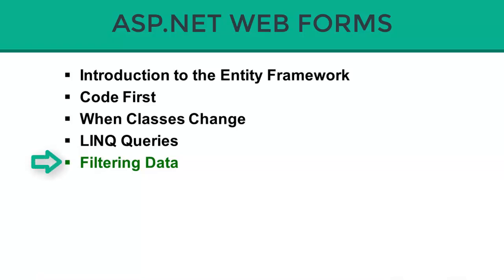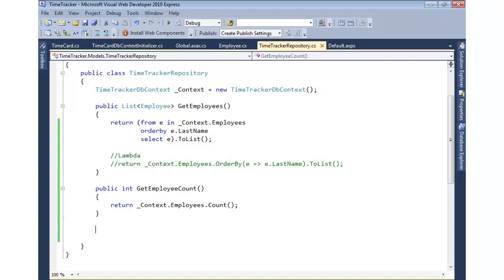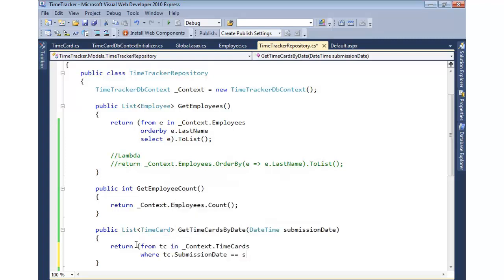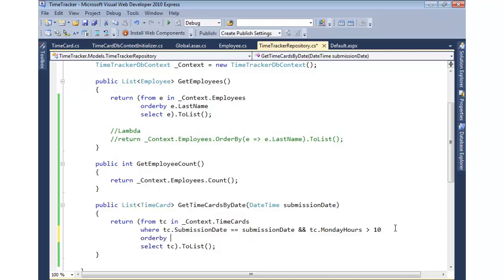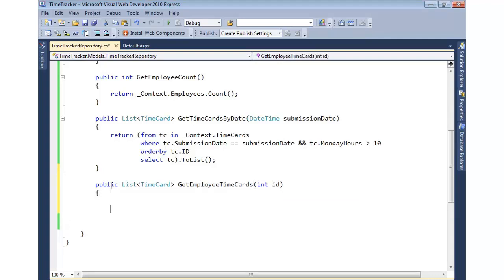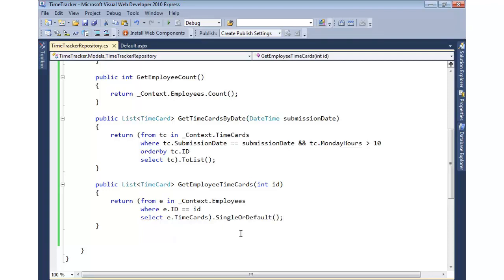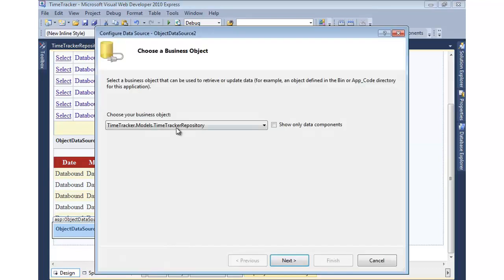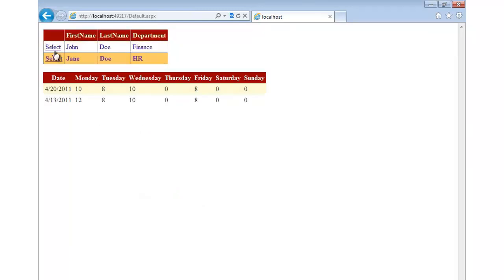Filtering Data in ASP.Net (Part-22)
Filtering Data in ASP.Net